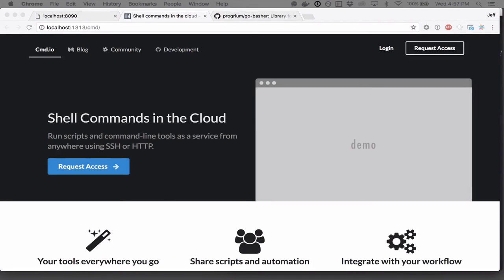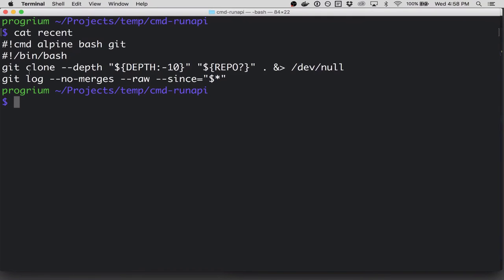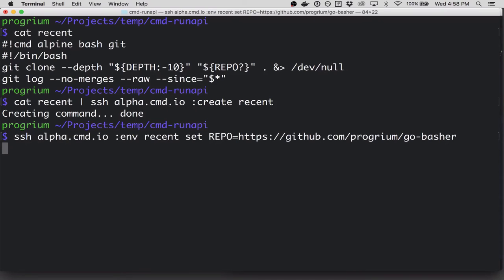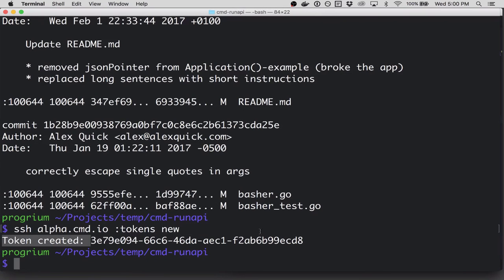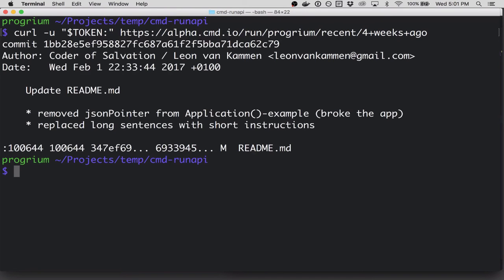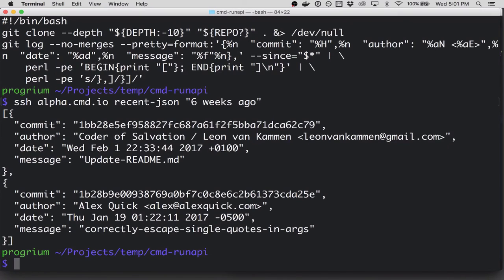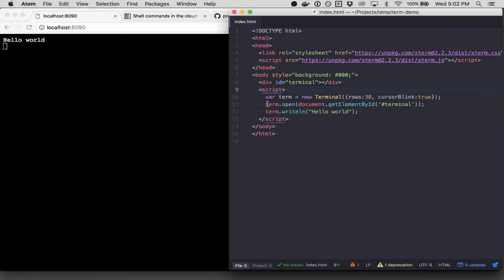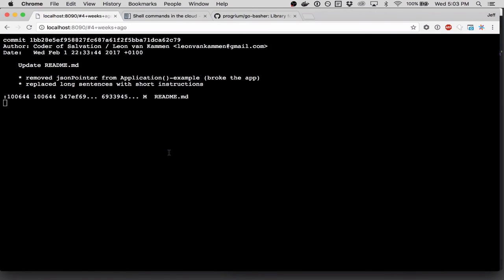Shell Commands over HTTP with Cmd.io Run API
Quick demo video of the Cmd.io Run API letting you run shell commands and scripts over HTTP and WebSocket.